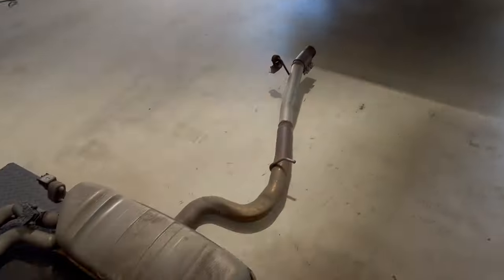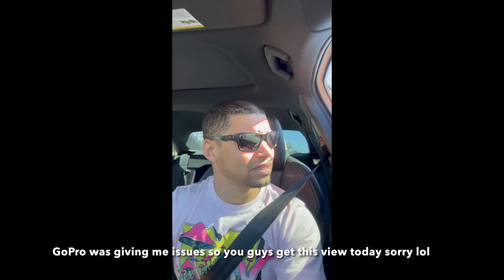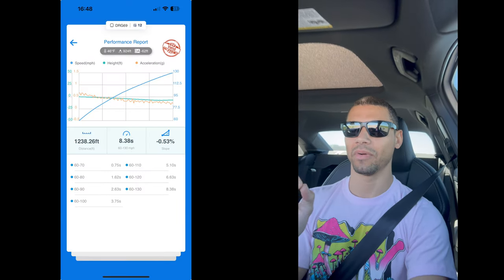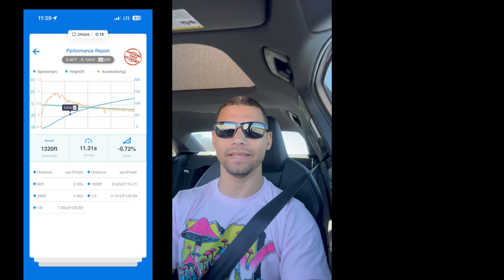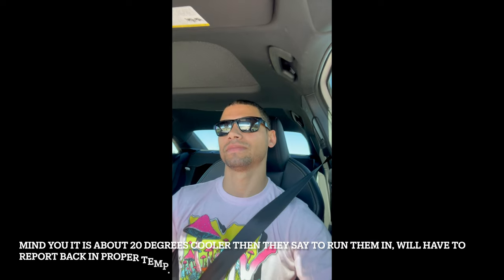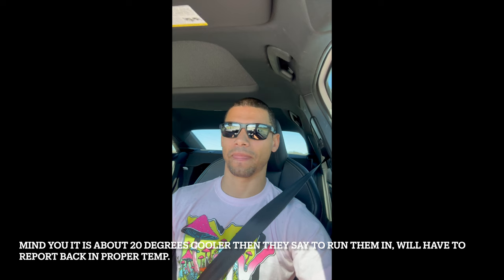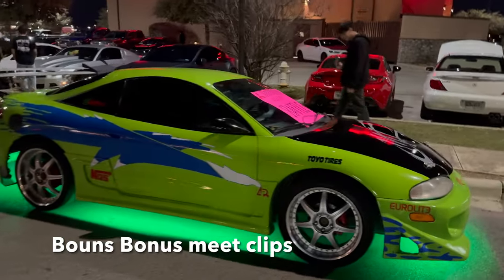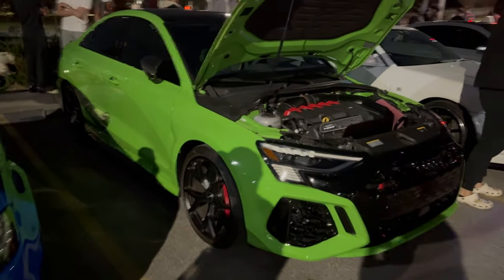Does removing your muffler make you any faster? Draggy testing with my 8Y S3!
Instagram.com/Br32yce
Facebook page for the channel (most responsive here)